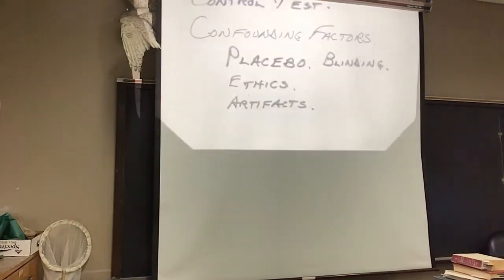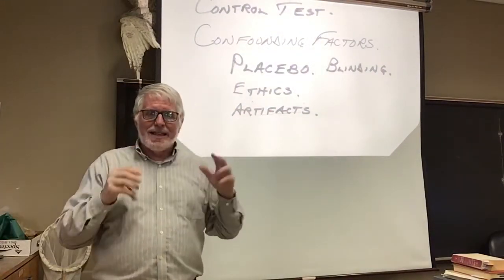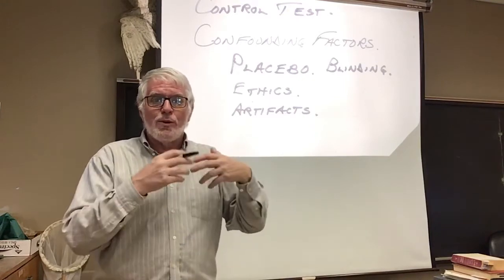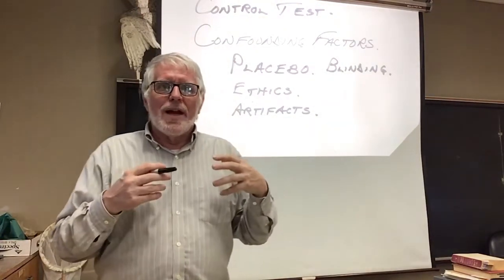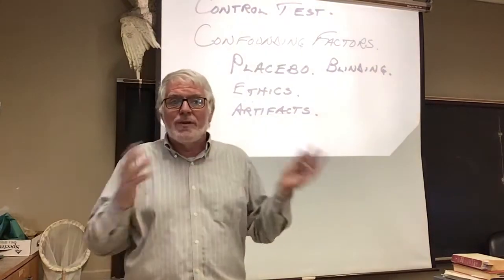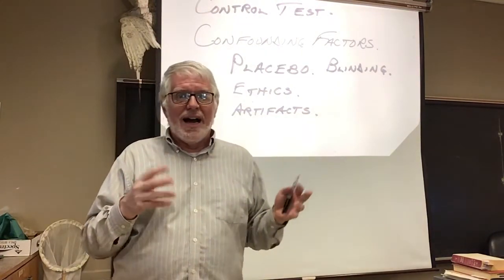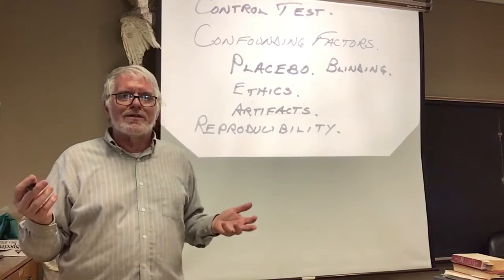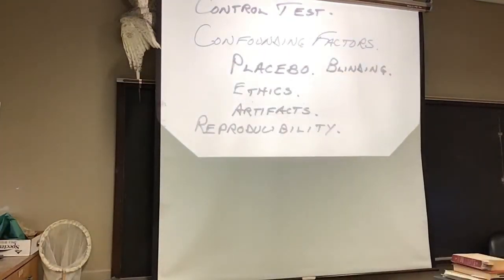Intro to Biology, Molecules and Cells - Chapter 2 - Science - D - More Confounding Factors, Etc.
Lecture for a Non-Majors Biology Class used  as a Pre-Requisite for Health Curricula.

00:00 Recording Issues
00:30 Artifacts
03:45 Aluminum and Alzheimer's - An Artifact Story
06:40 Reproducibility
08:50 Impact of Chance
10:20 Large Numbers = More Reliability
10:40 Anecdotal Evidence
11:40 Data - Qualitative vs Quantitative
13:55 Statistical Manipulation
15:50 Making Conclusions